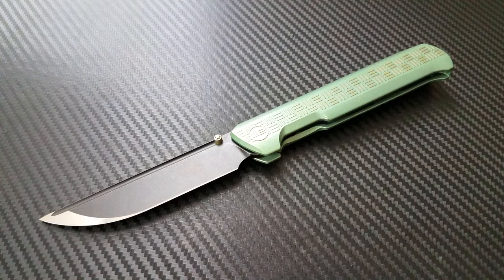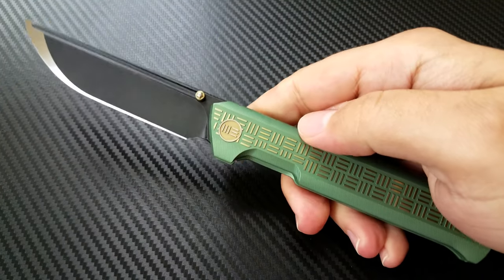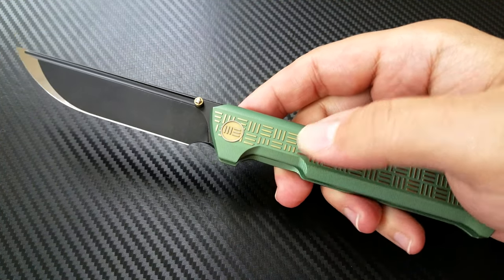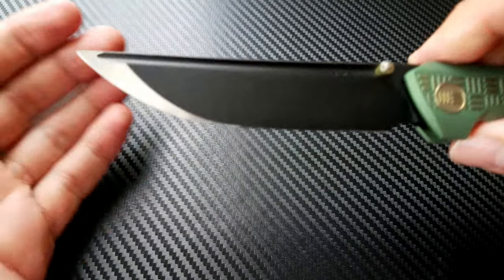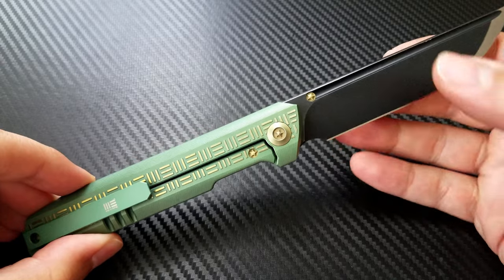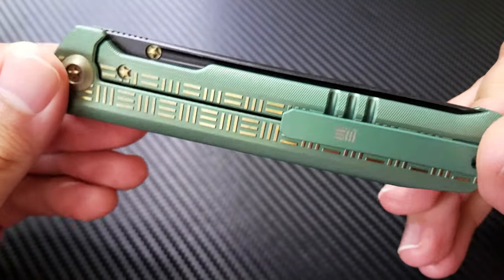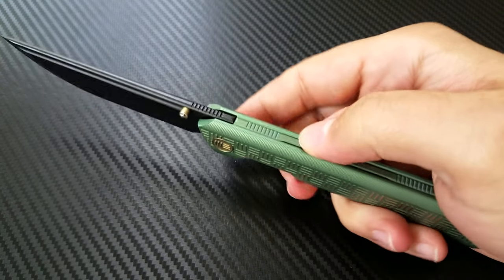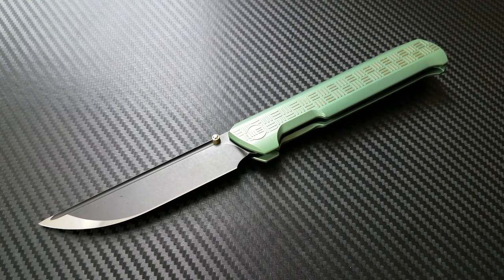WE Knives Straight Up Knife Consult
My thoughts on this new and unnamed prototype model from WE Knives.  I like that there are more practical overall designs, but I'm not sure I'm a fan of the zero ground tip.  Thanks to @apurvisblades for letting me use and carry the knife!